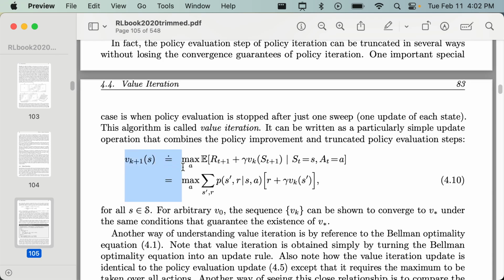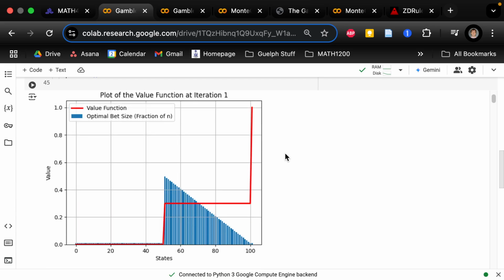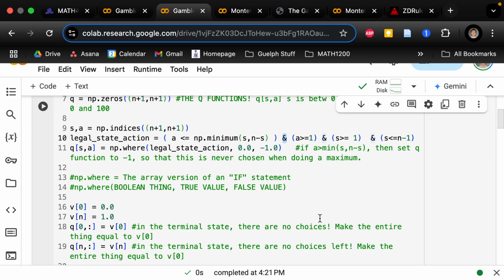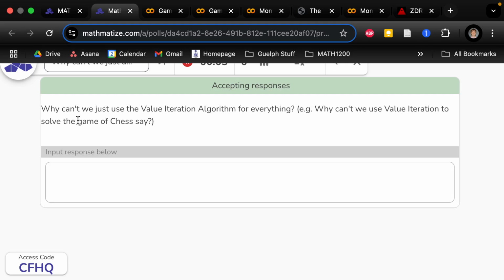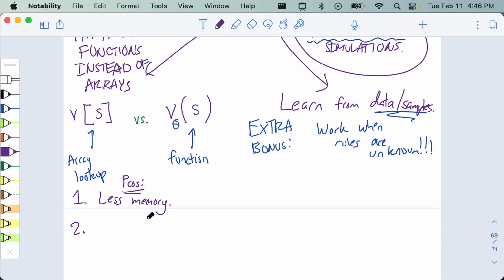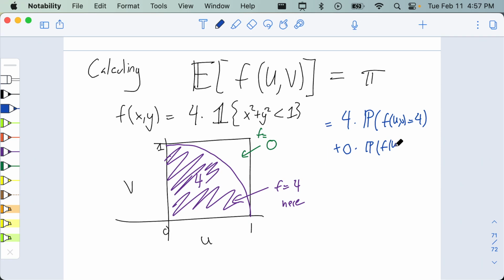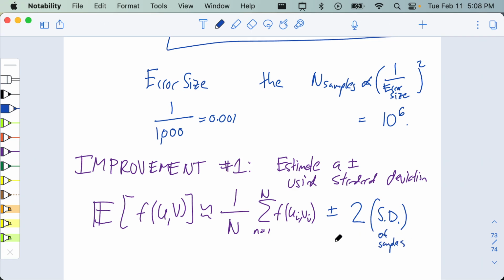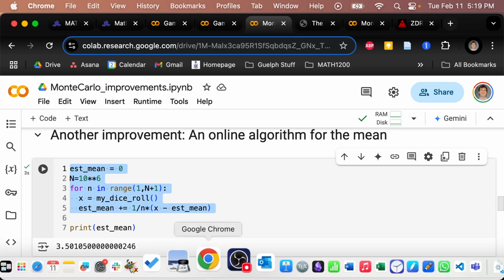Gambler's Problem Solved with Value Iteration and Intro to Monte Carlo Methods | Intro to RL